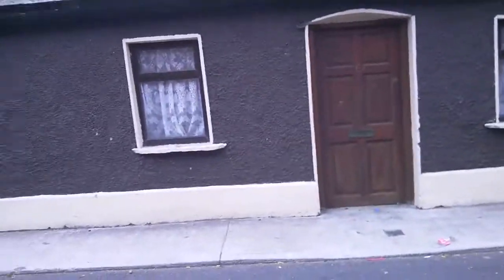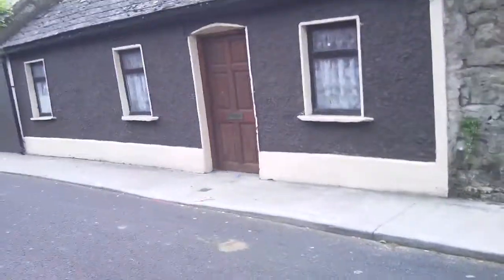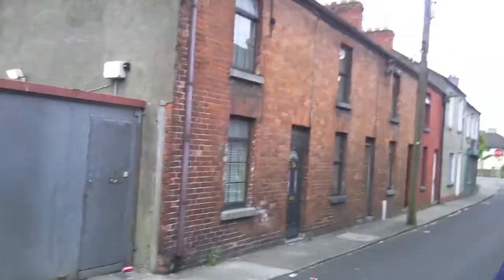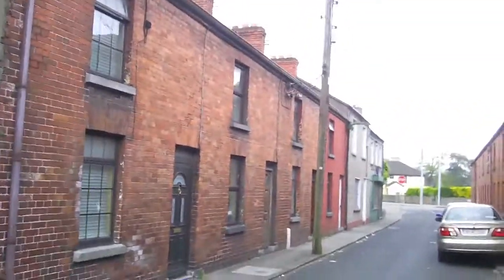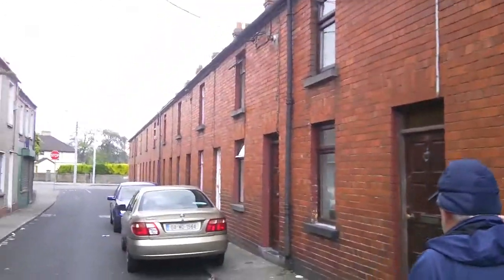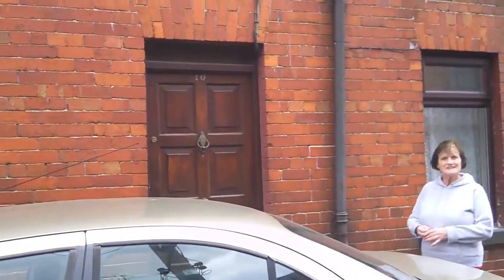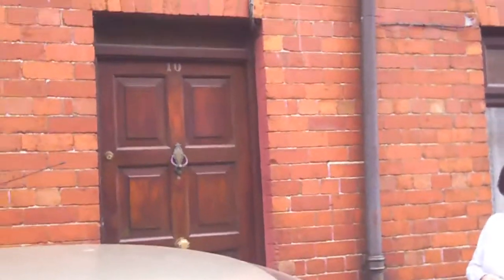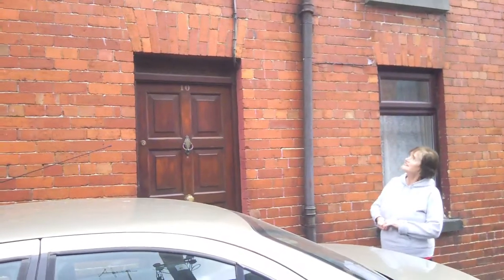Island View Terrace Island field, Limerick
Tour of Limerick, Island View Terrace